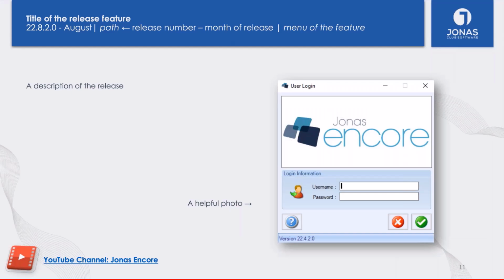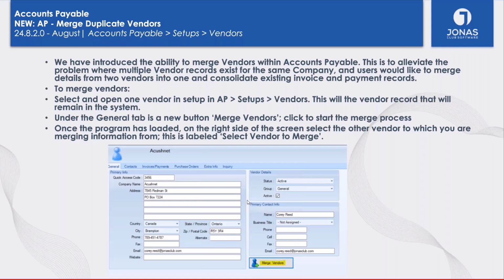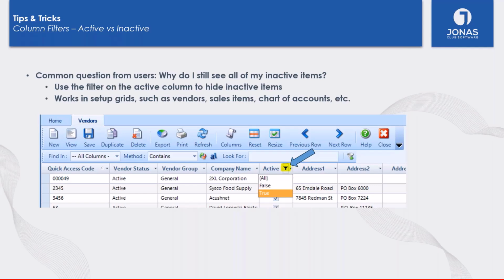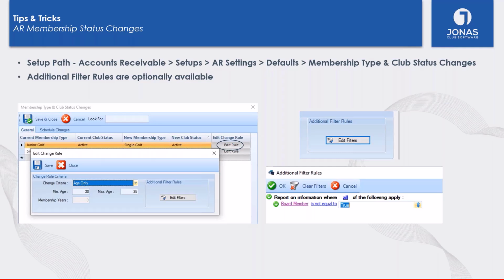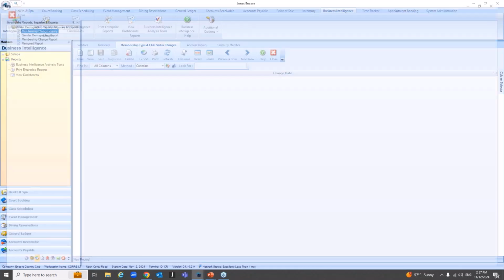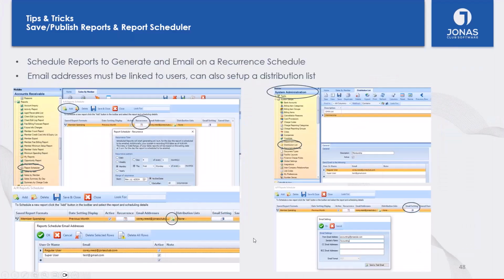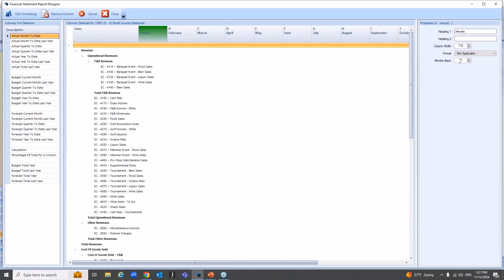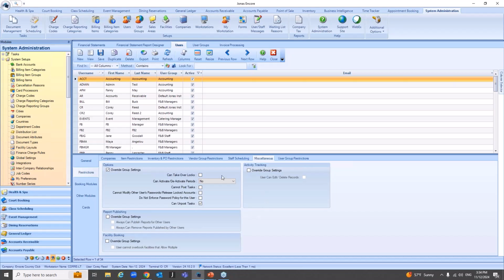Encore User Group 2024 - Session 1: Accounting & Membership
Welcome to the first Encore User Group session of 2024! In this video, we dive into the latest updates and enhancements in the Accounting and Membership modules. We’ll also share helpful tips and tricks to improve your daily workflows and make the most of these features.

Content:
0:00 Intro
5:10 User Group Restriction
6:05 Two Factor Authentication
6:50 Business Intelligence Tools
7:25 General Ledger Module
13:36 Accounts Payable Module
17:15 Accounts Receivable Module
27:28 Tips & Tricks
1:08:00 UserVoice
1:12:13 Q&A